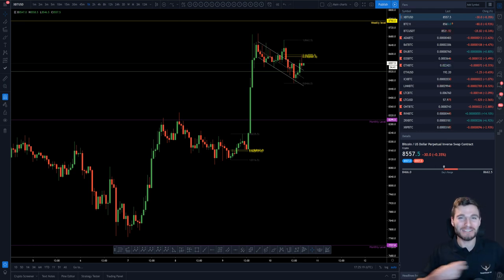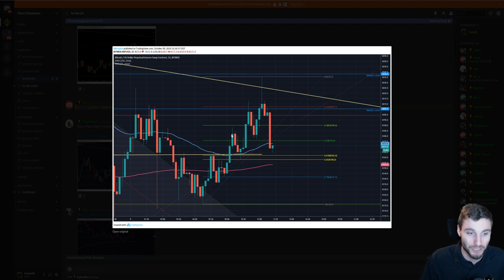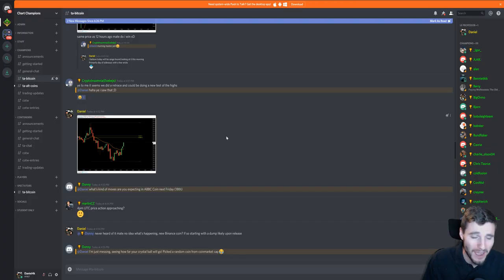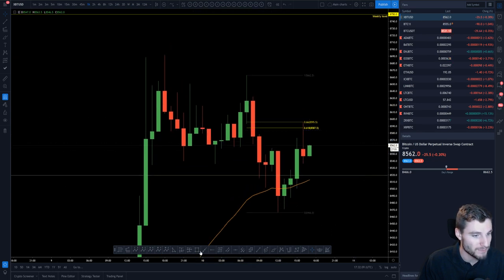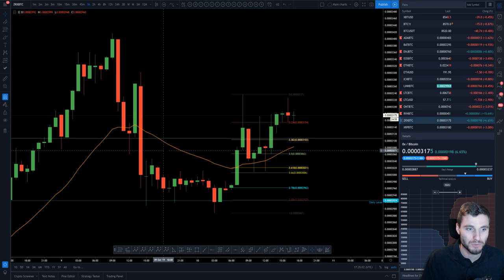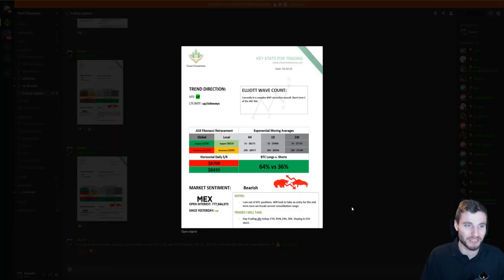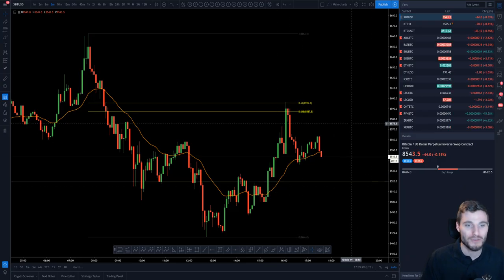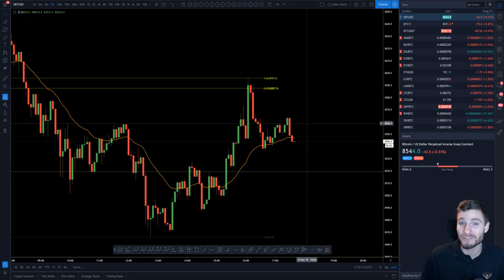BTC will pump to $9000!!? BTC - Bitcoin Technical Analysis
BTC - Bitcoin Technical Analysis price today 10.10.19 Bitcoin is currently up again some massive resistance levels, are they enjoy to hold price down or can bulls push through one more time!?